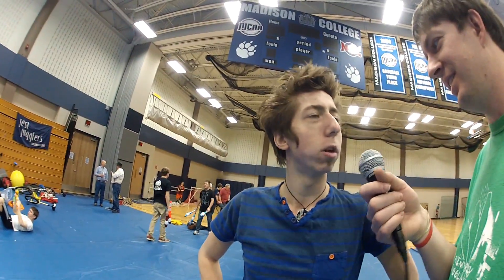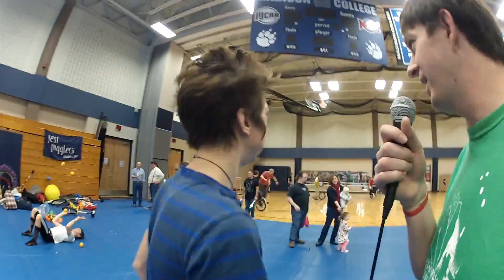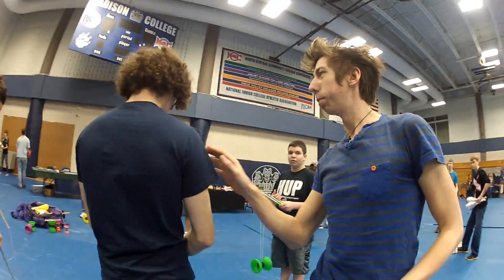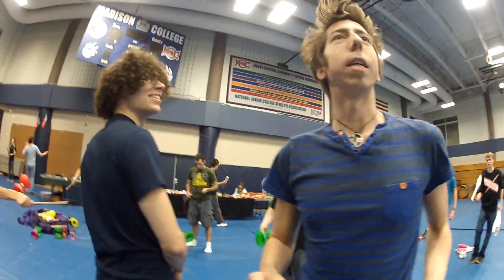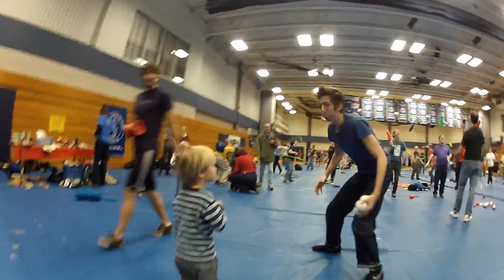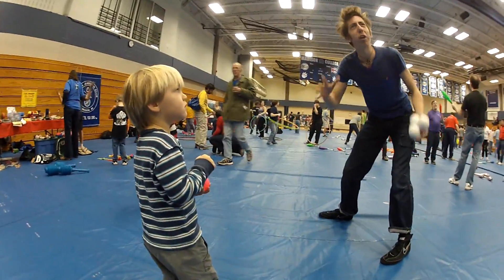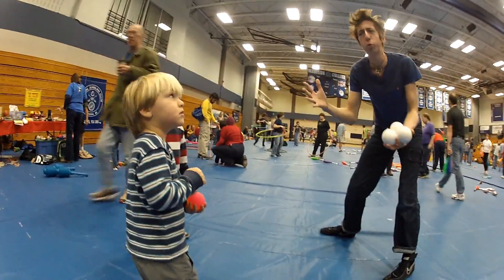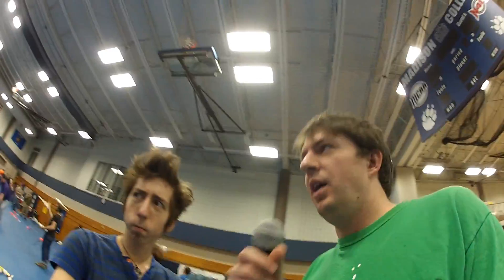Casey Vlogs Madfest 2013 - Benjamin Domask & Thom Wall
47th Annual Madfest Juggling Festival.  January 18-20, 2013.  Madison, WI.